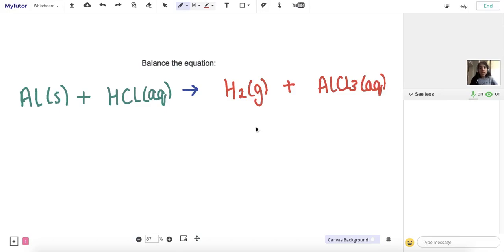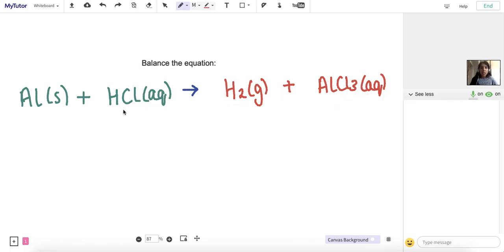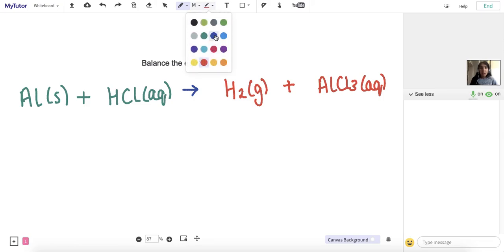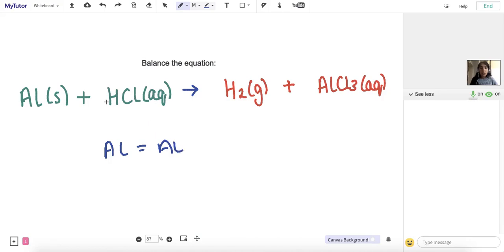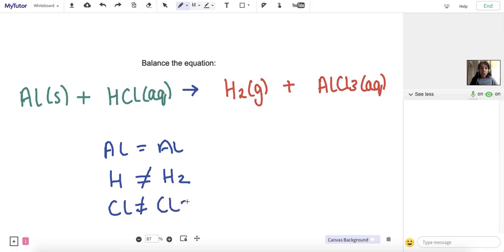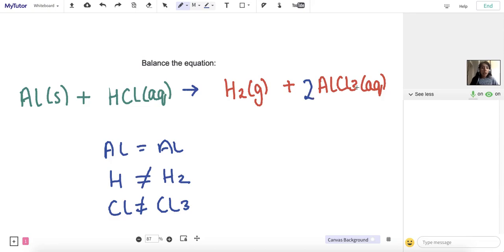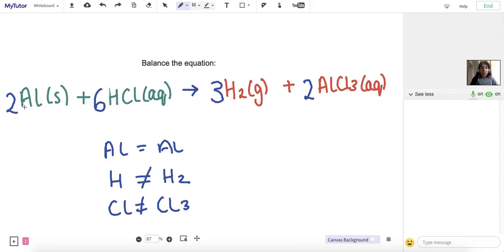Balancing chemical equations exam question - GCSE Chemistry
In this topic video, Chemistry tutor Aman explains how to balance aa chemical equation.

Learn a key GCSE Chemistry skill that you'll need to use in your exam, and feel more confident tackling this chemistry topic.